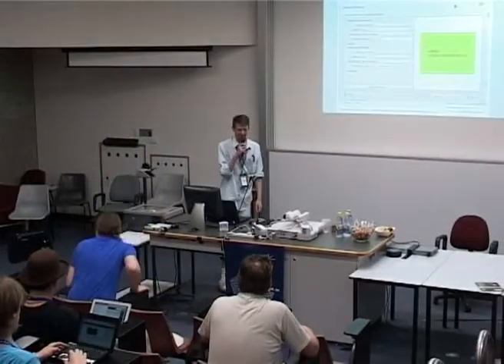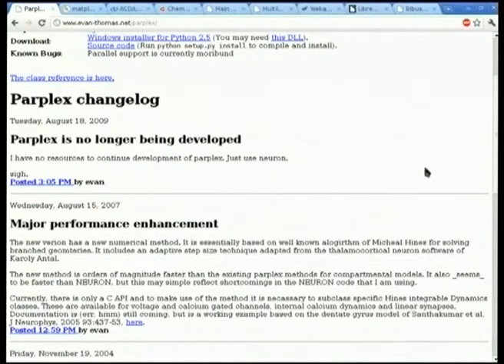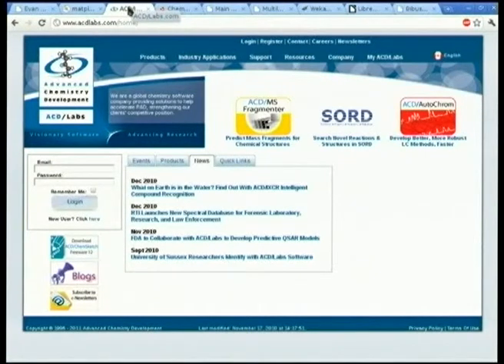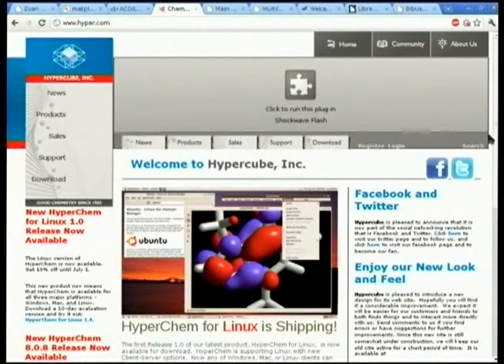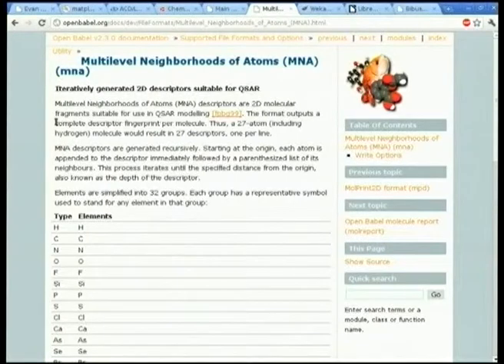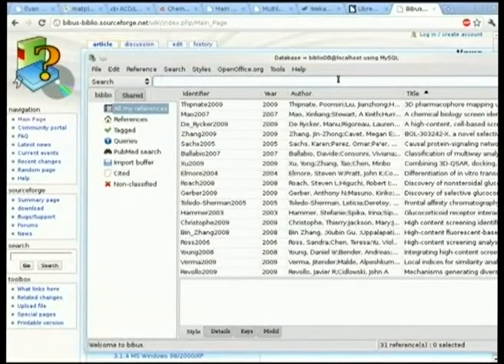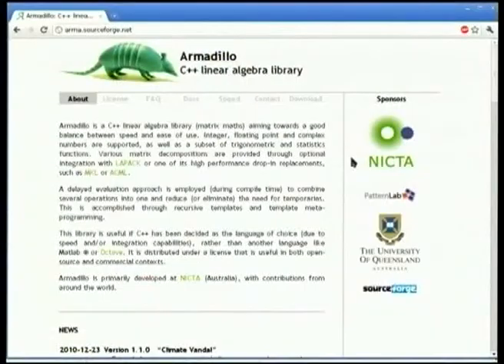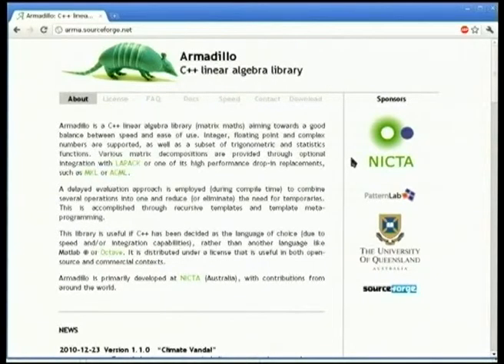FOSS in Research Lightning Talks